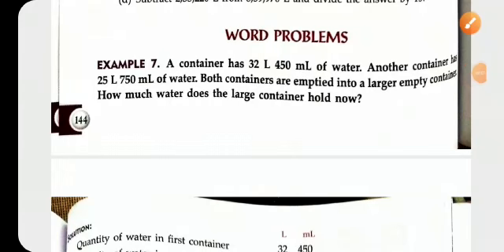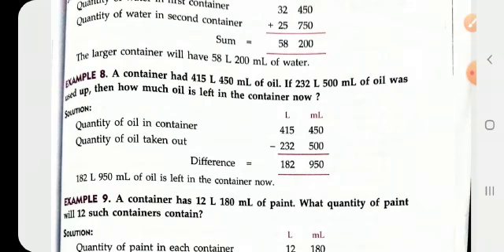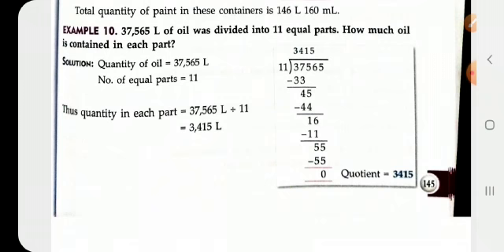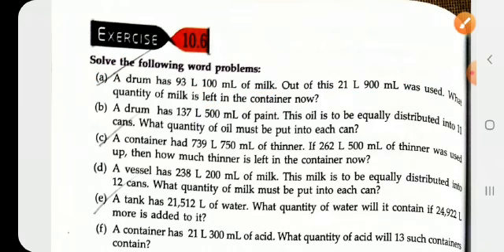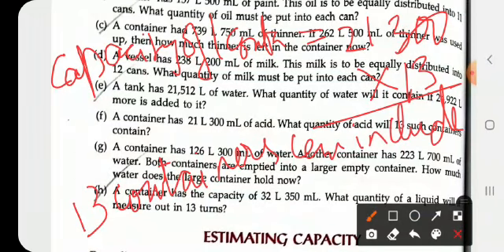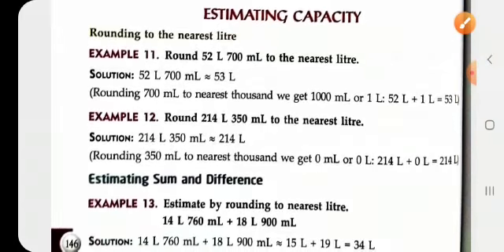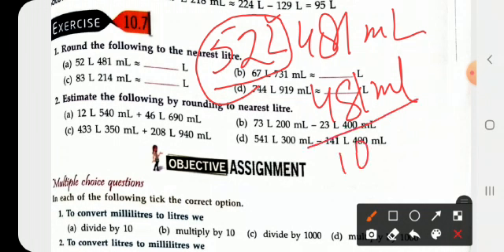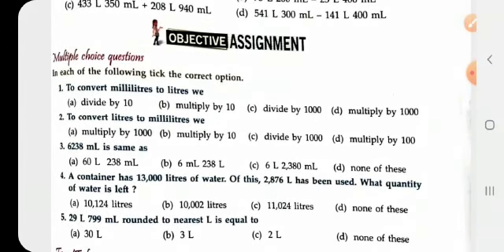Class 4 Maths Chapter Capacity Part 3